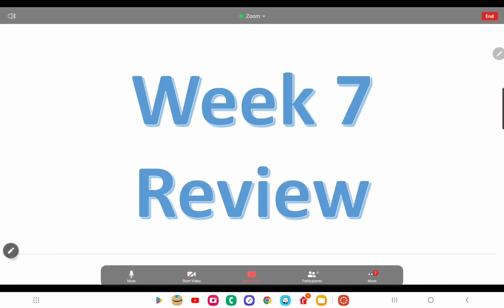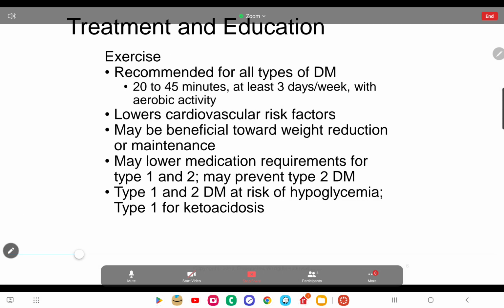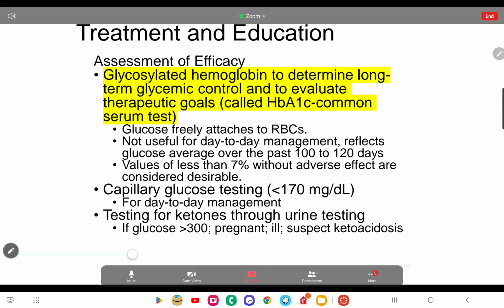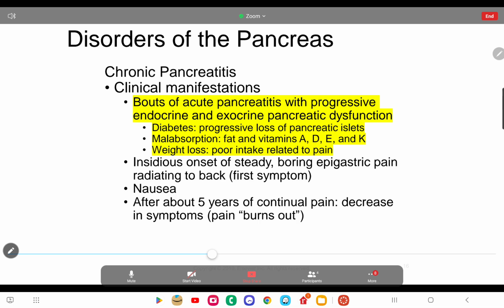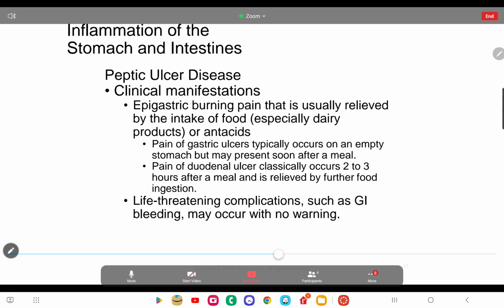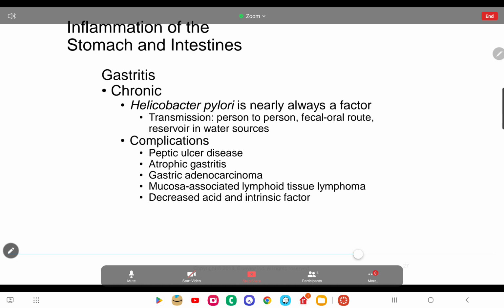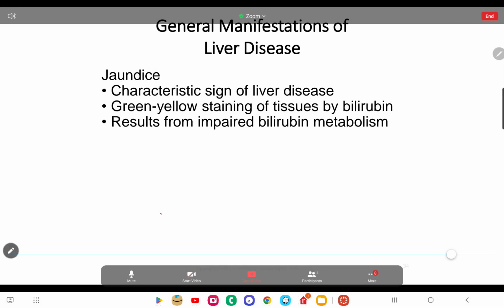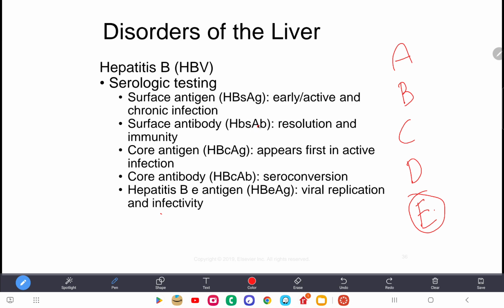March 7, 2023 week 7 review